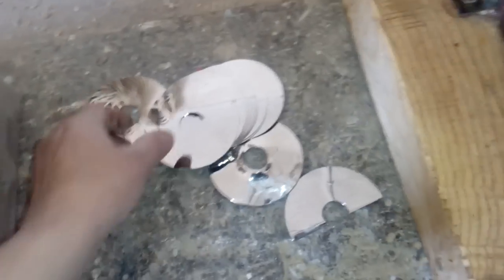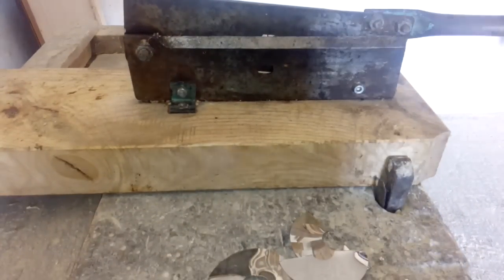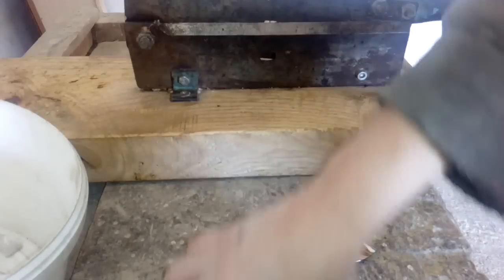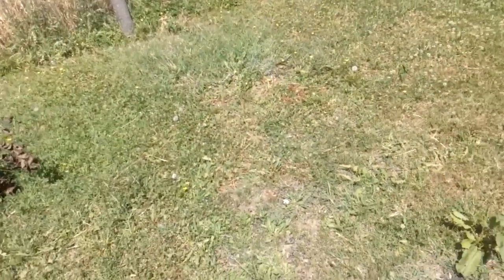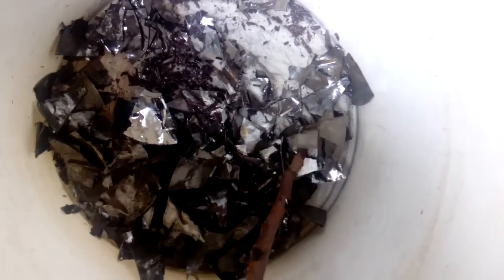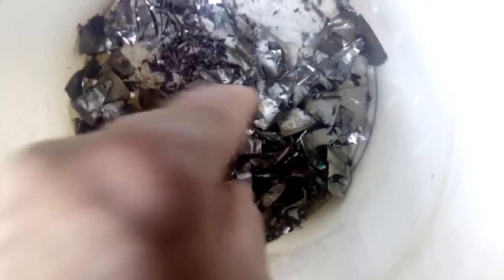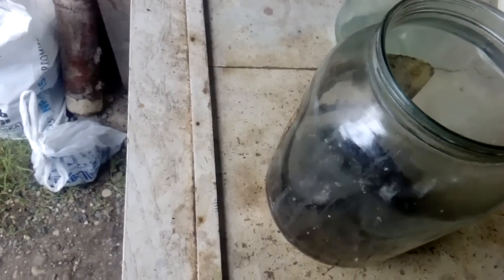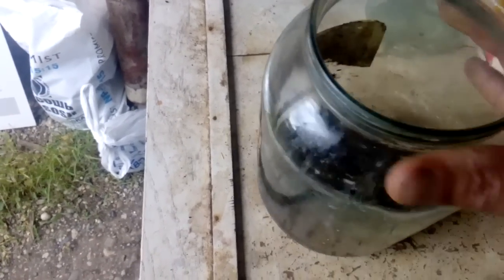Platinum recovery from Hdd plates part 1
In this video, I'll show you how to recovery the platinum from the plate from the hard disk. Please note that not all discs have platinum in it. In the next video we will refine the platinum films and we will drop the platinum with Amonium chloride. Enjoj in the video.